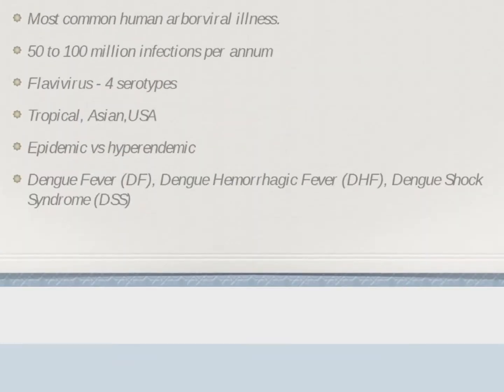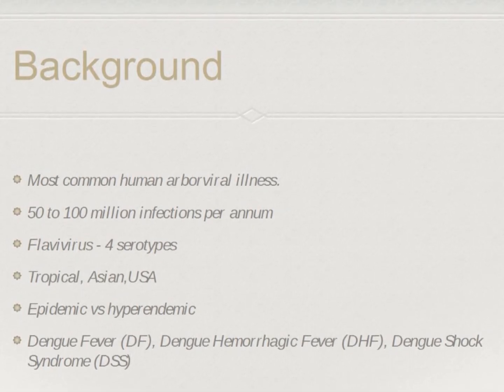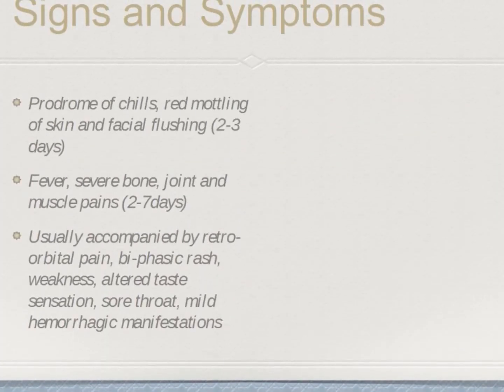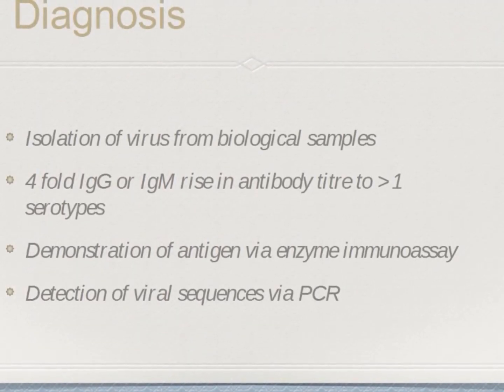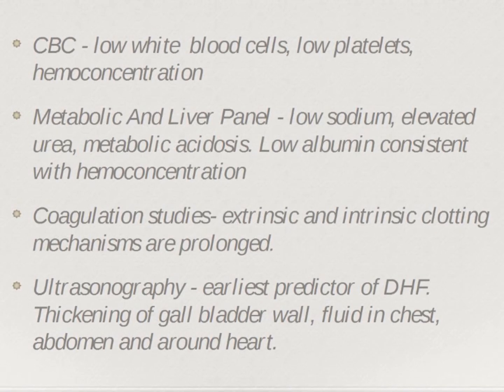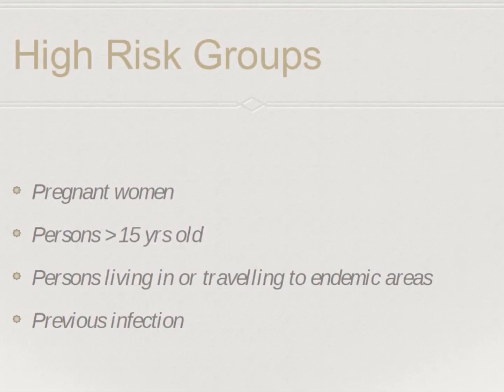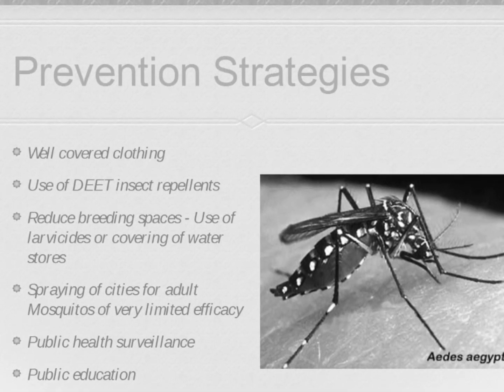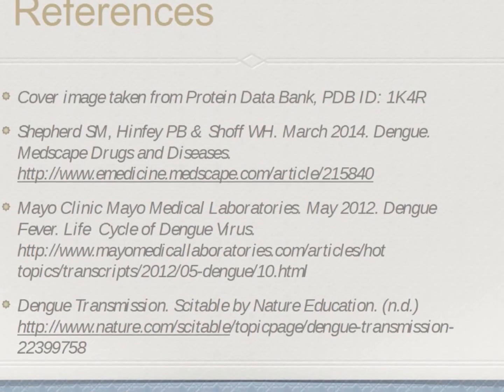Dengue Movie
Abi James
OHOM1